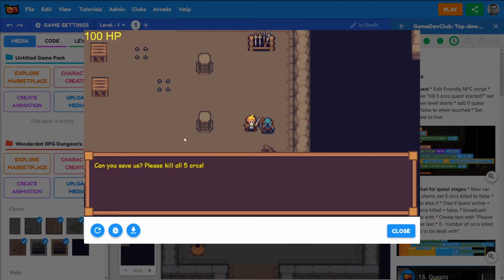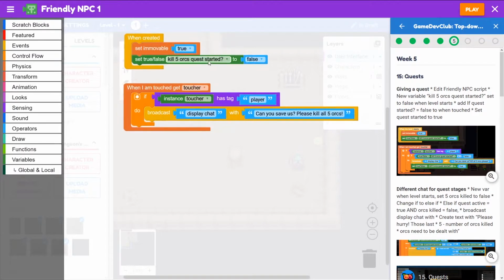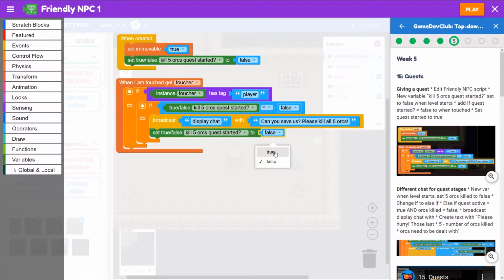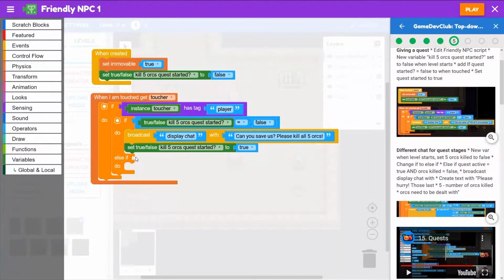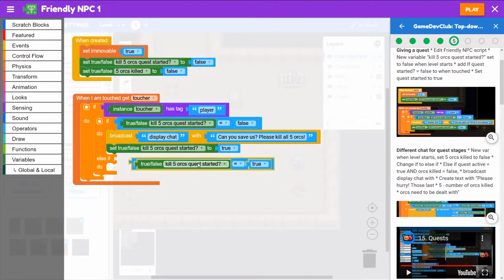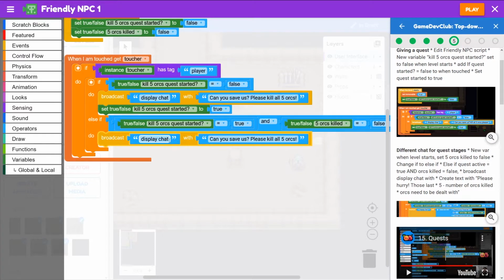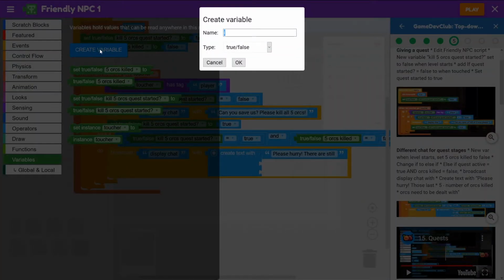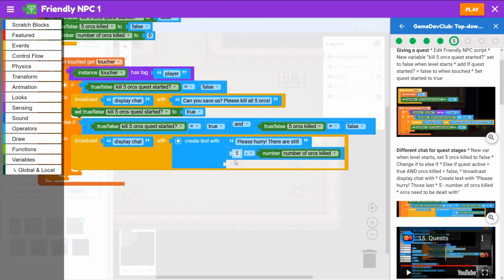Week 5 Step 1 Quests - Topdown 101